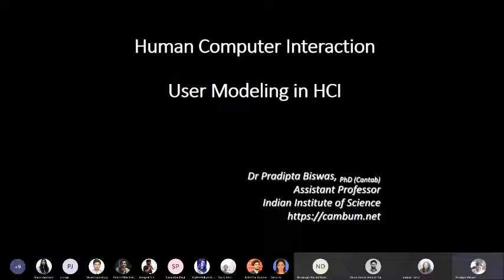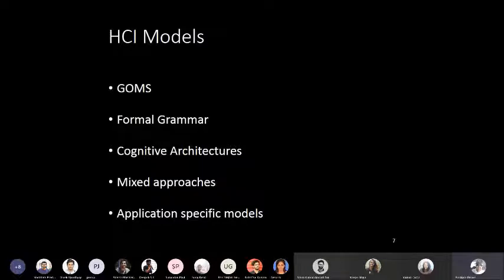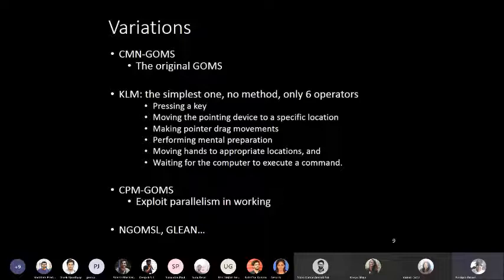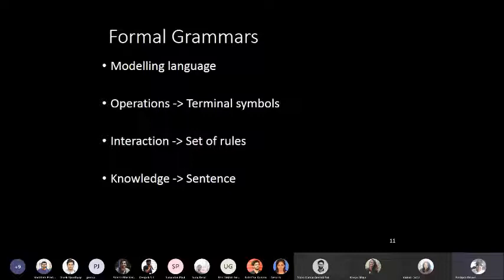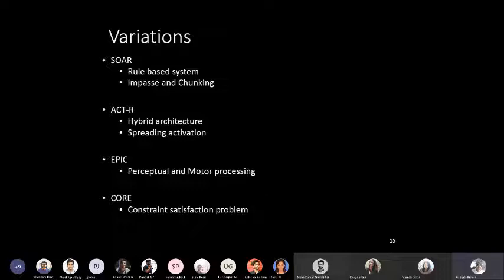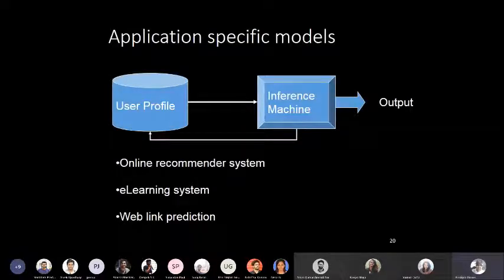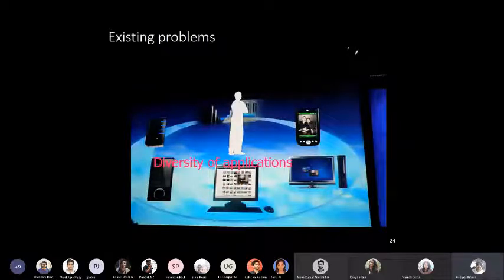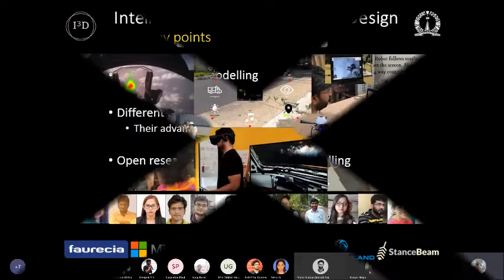User Model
A brief survey of different user modelling techniques used in human computer interaction. We discussed GOMS model, different Cognitive Architectures and concluded with open questions in the domainn of user modelling. A different lecture covers Personalization through User Profile